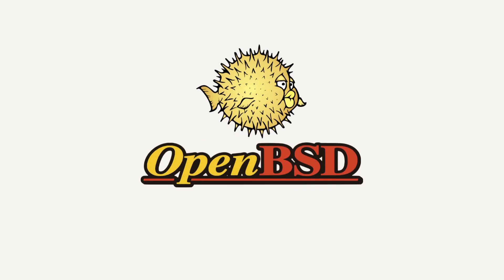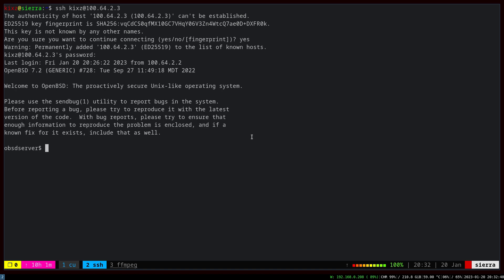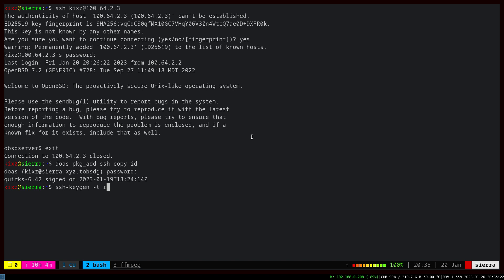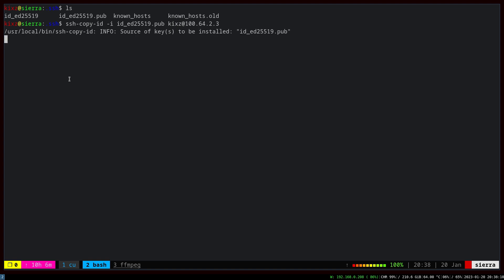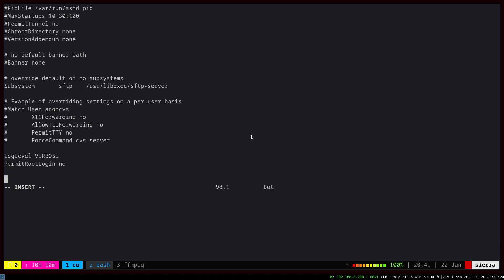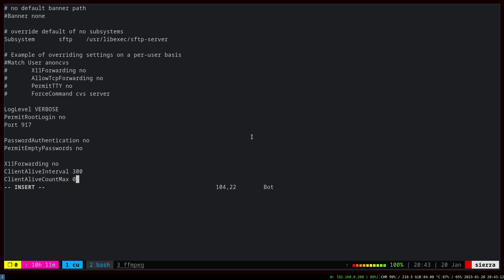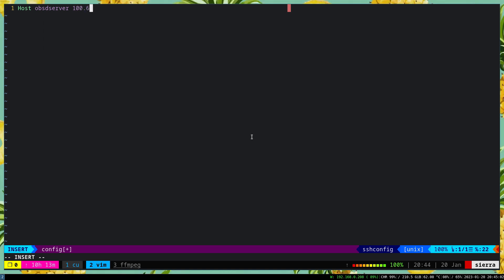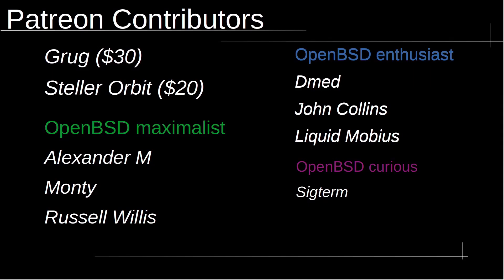OpenBSD SSH server and client configuration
Let's configure a secure OpenBSD SSH server and a client with key-based authentication